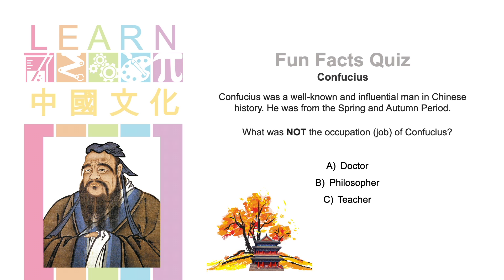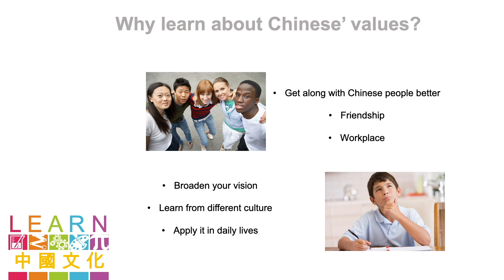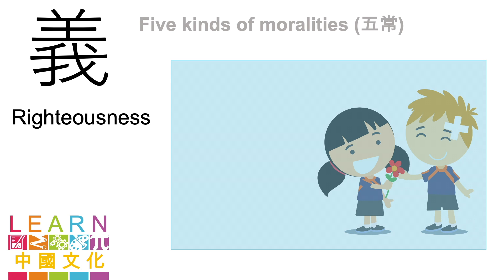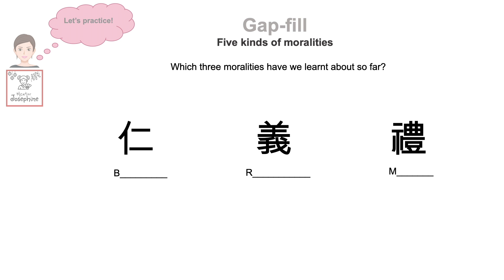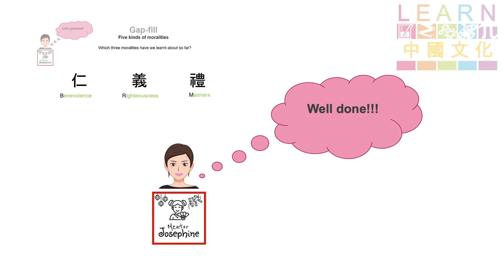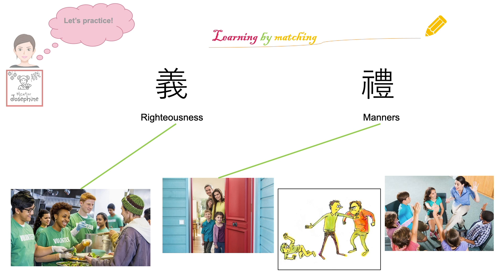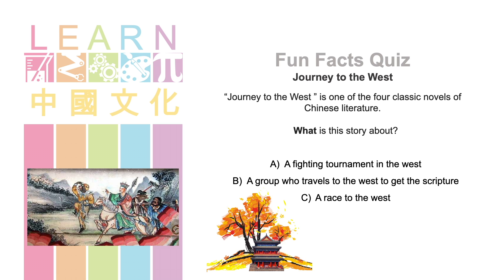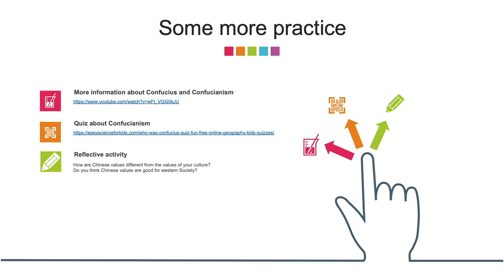Chinese Morals and Values (Part 1): Learn Chinese Culture with Mentor Josephine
Ever wonder what is it like to be a child living in the Far East? This week, Mentor Josephine will teach us about the core Chinese values. You will go back in time with Josephine to meet the great ancient Chinese philosopher Confucius and learn about the core five moral principles held by Chinese people.

1. Fun Facts Quiz 01:20
2. Why learn about Chinese values? 02:38
3. The five moralities 03:36
4. Gap-fill 07:20
5. Learning by Selecting 08:34
6. Learning by Matching 10:06
7. Learning by Thinking 12:33
8. Fun Facts Quiz 13:29
9. Extra Practices 13:29

𝗡𝗮𝗿𝗿𝗮𝘁𝗼𝗿 𝗮𝗻𝗱 𝗖𝗼𝗻𝘁𝗲𝗻𝘁 𝗖𝗿𝗲𝗮𝘁𝗼𝗿: Mentor Josephine
𝗩𝗶𝗱𝗲𝗼 𝗘𝗱𝗶𝘁𝗼𝗿: Ágoston Horányi
𝗦𝗽𝗲𝗰𝗶𝗮𝗹 𝗧𝗵𝗮𝗻𝗸𝘀 𝘁𝗼 Laidlaw Foundation

𝗘𝗮𝗴𝗲𝗿 𝘁𝗼 𝗹𝗲𝗮𝗿𝗻 𝗺𝗼𝗿𝗲?

𝗖𝗼𝗻𝘁𝗶𝗻𝘂𝗲 𝘆𝗼𝘂𝗿 𝗹𝗲𝗮𝗿𝗻𝗶𝗻𝗴 𝗷𝗼𝘂𝗿𝗻𝗲𝘆...